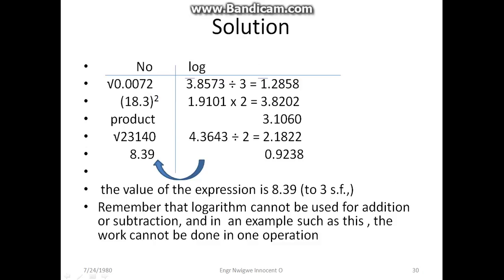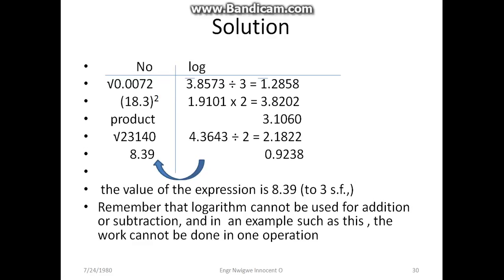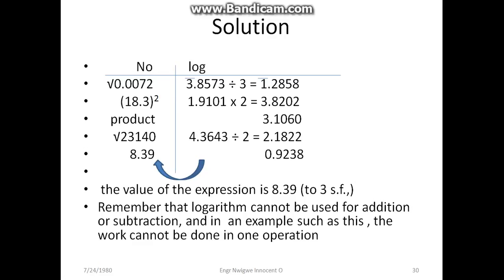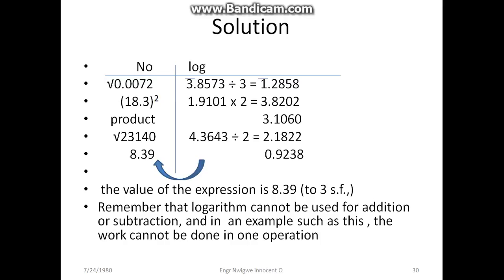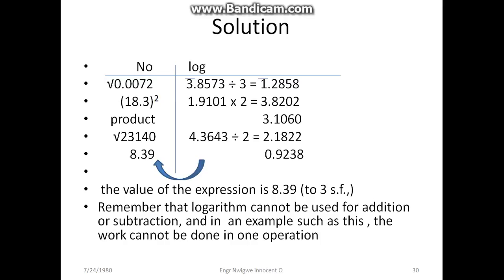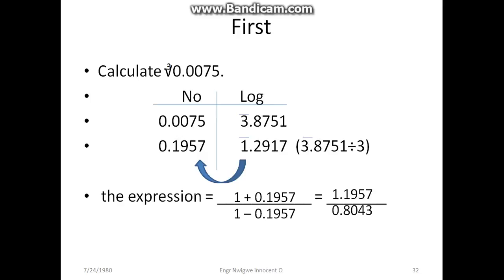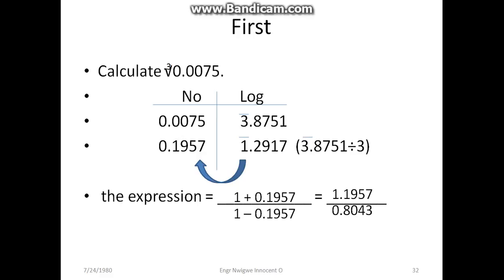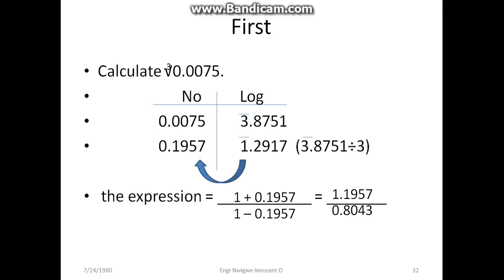3worked example of logarithm